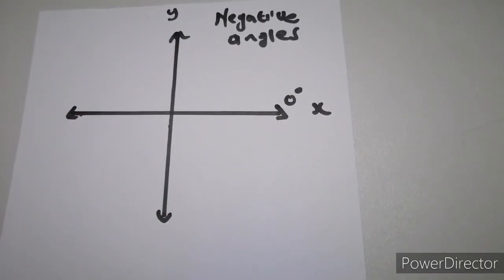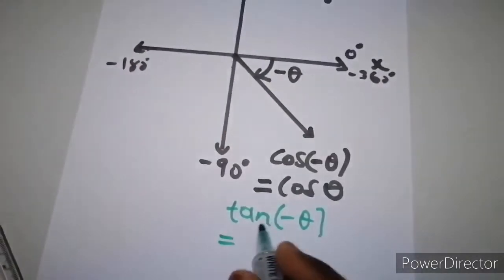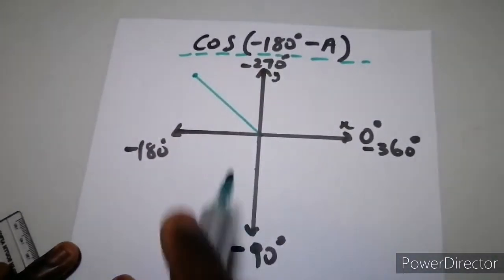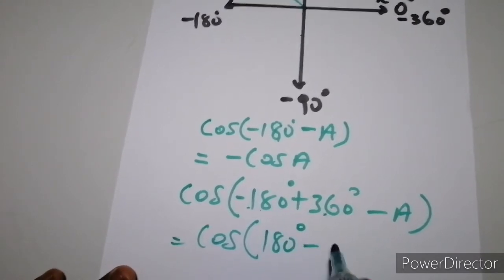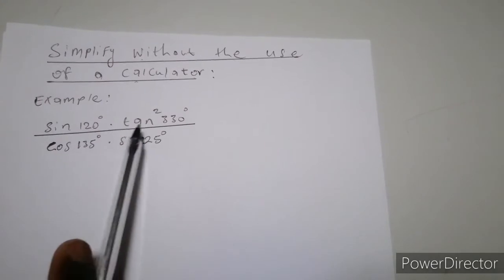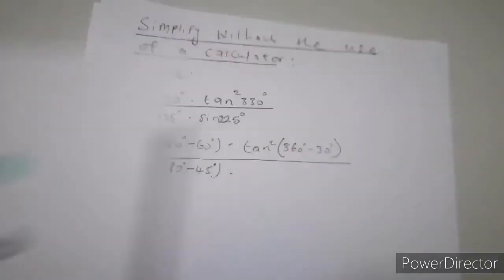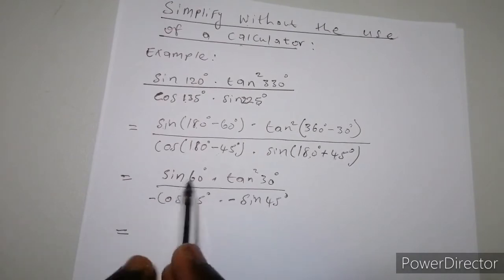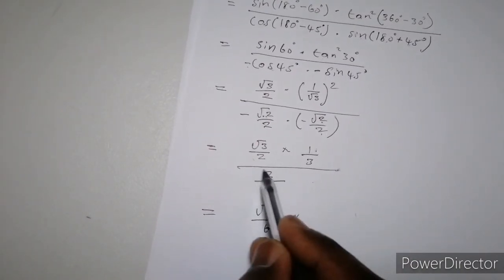Negative angles Reduction